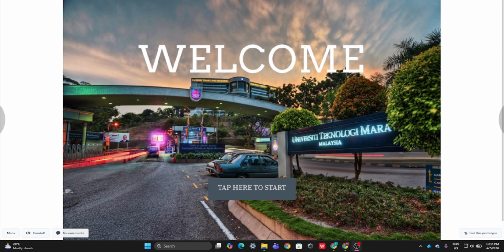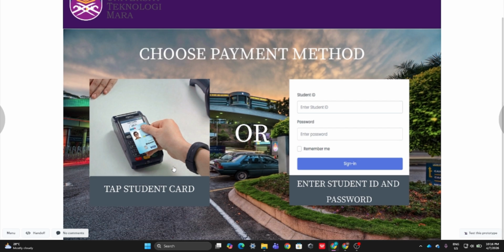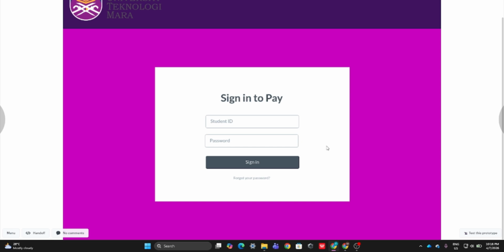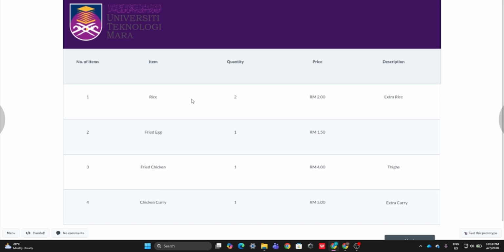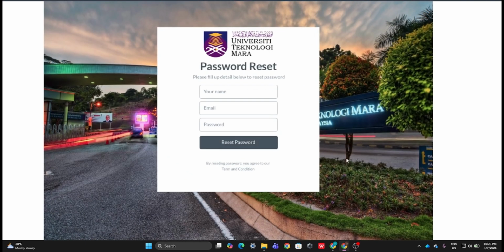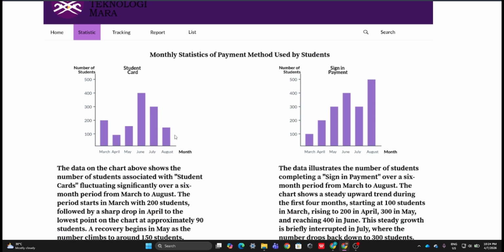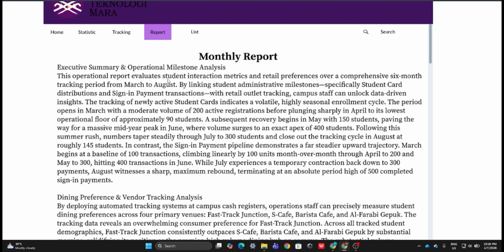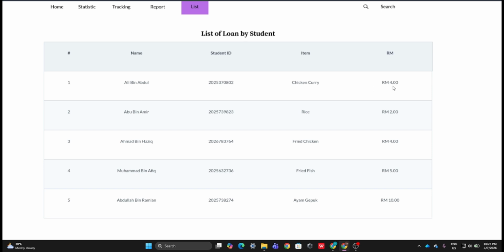BTM533 | TUTORIAL ON HOW TO USE CASHLESS SOLUTION SMART CAMPUS BOTH USER AND ADMIN PROTOTYPE